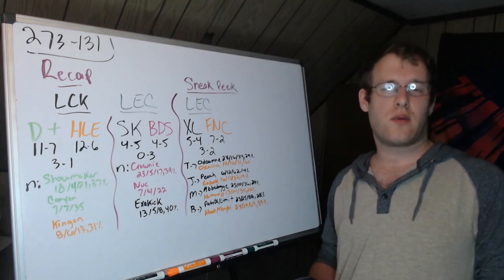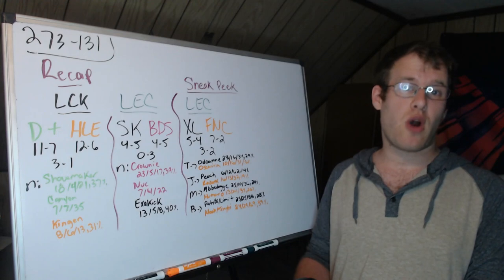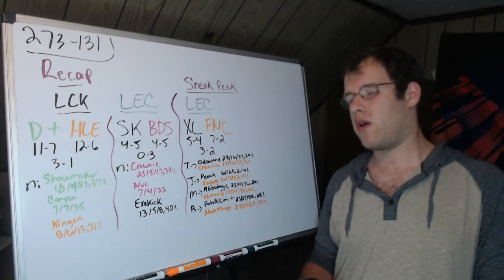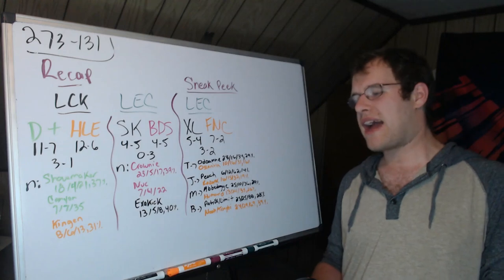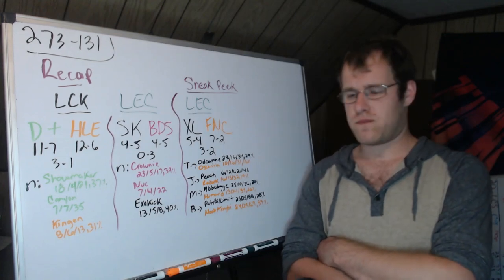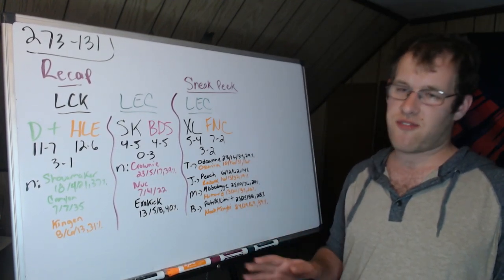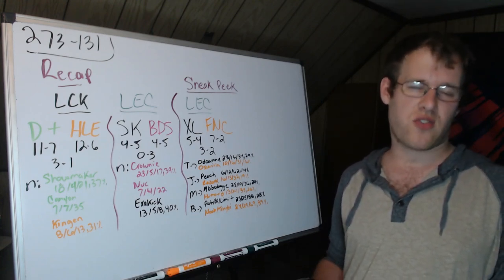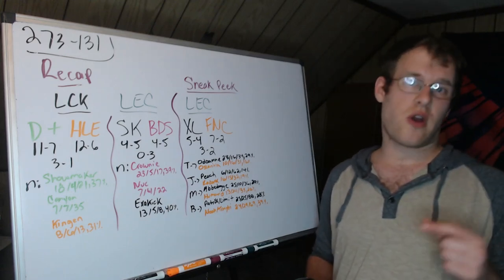Lol Esports Round Up 8/26/23 (LCK Regional Qualifiers, LEC Season Finals)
This video recaps the series from the LCK this morning between HLE/D+ as well as the LEC Season Finals matchup between BDS/SK. Afterwards I preview tomorrow's series with XL/FNC.